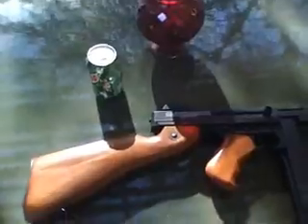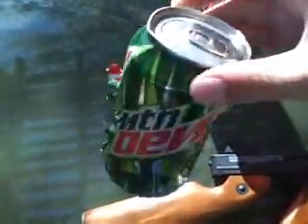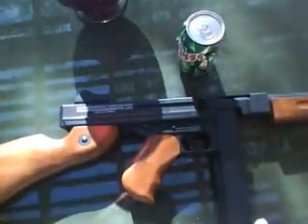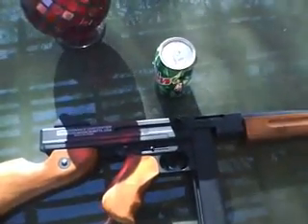shooting the cybergun M1A1 airsoft thompson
shooting at some mtn dew cans with my thompson. by the way the can at the end is the second one.